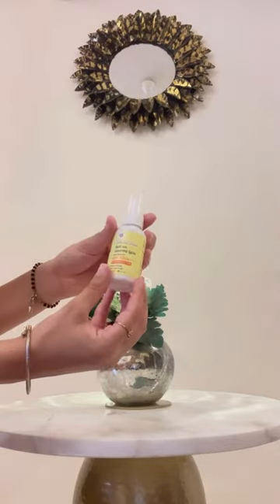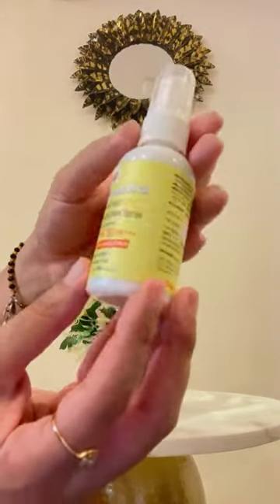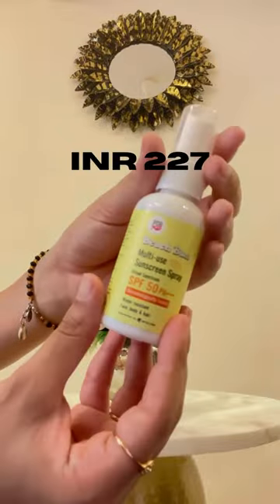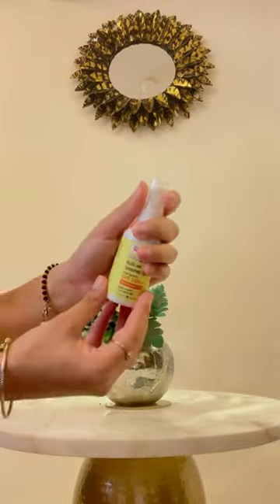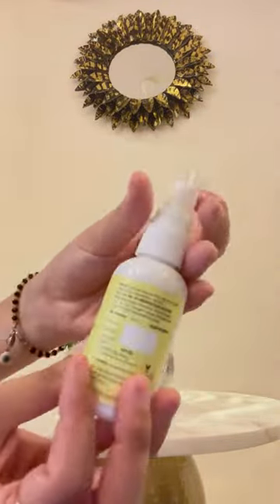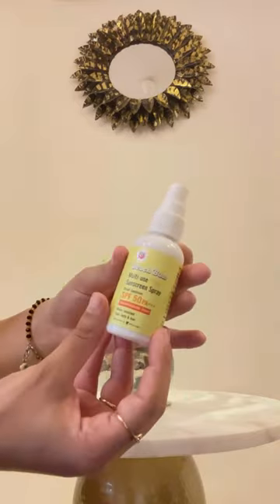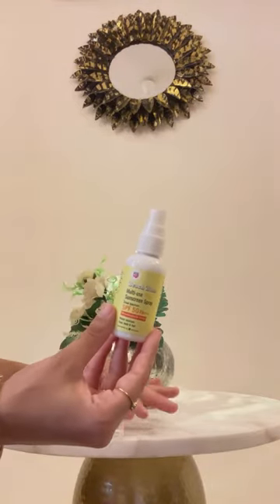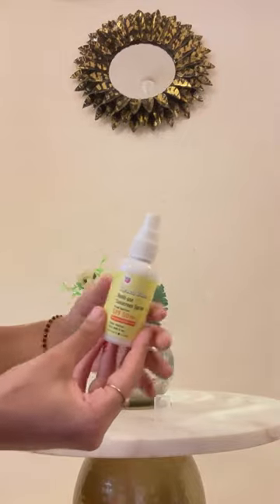Sunscreen spray- Popxo | Product Review | RapidRateMate - English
Discover the SPF formula of this Popxo’s Beach Bum sunscreen spray.

In just one minute,we’ll reveal the secrets behind this dazzling beauty.

Watch the video and decide if you want to indulge in this sunscreen spray.